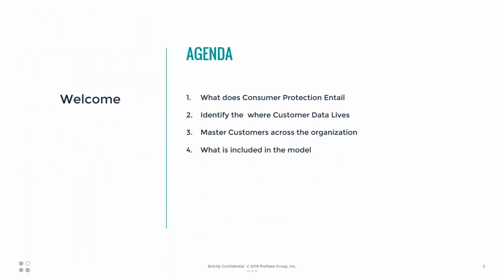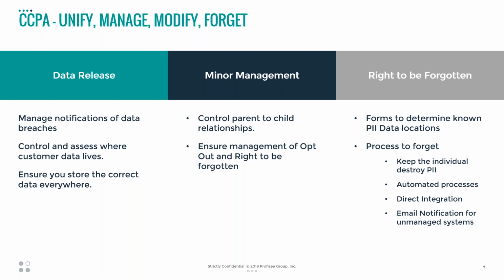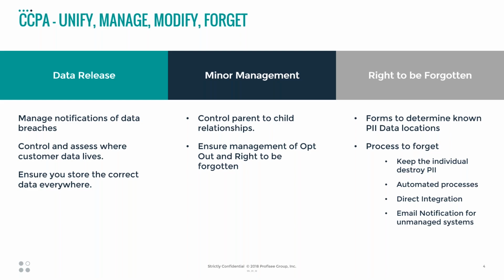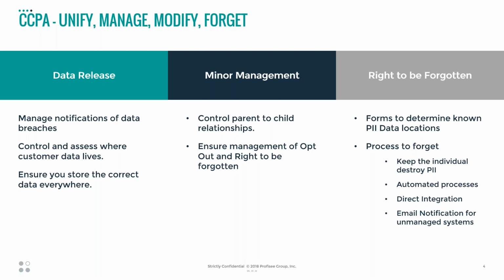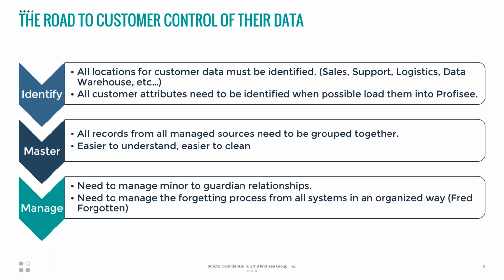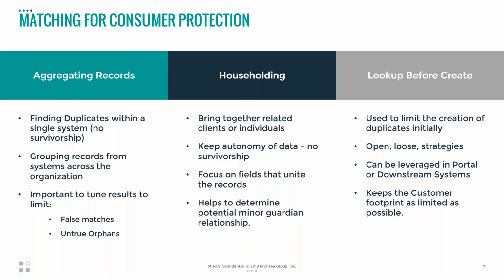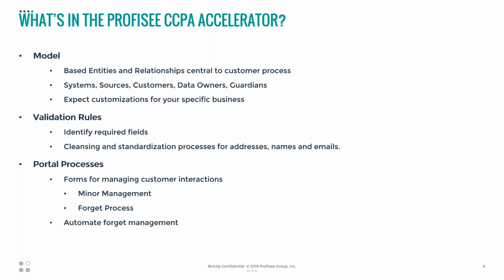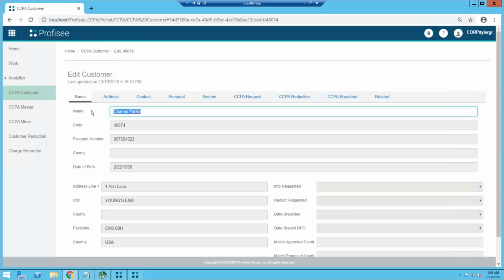How MDM Will Make You More CCPA Compliant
Profisee exists to make master data management (MDM) easy. Our adaptable, cloud-native MDM solution fully cleans and unifies data and can easily scale up, down and across your different business functions — so you can finally make it happen.